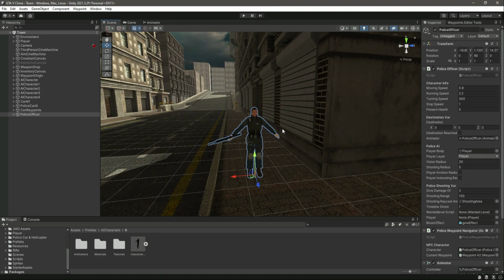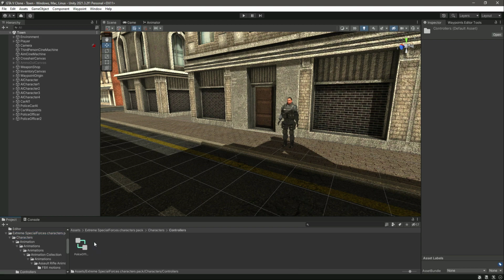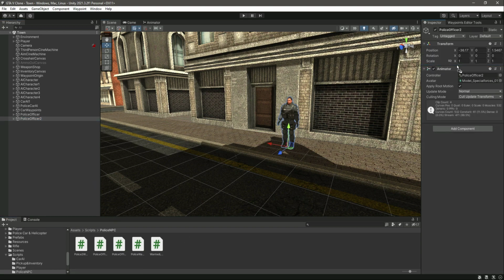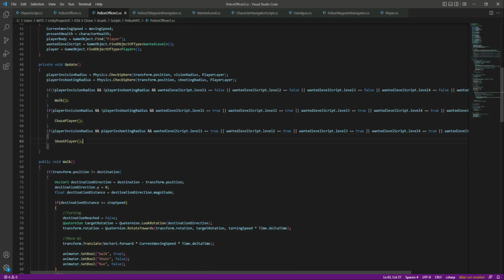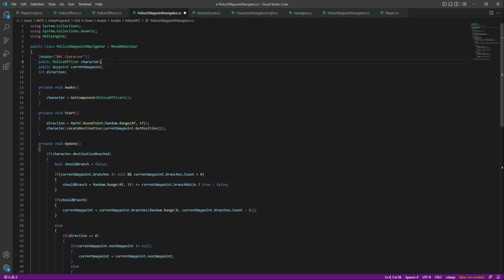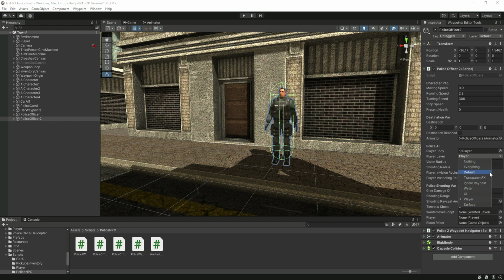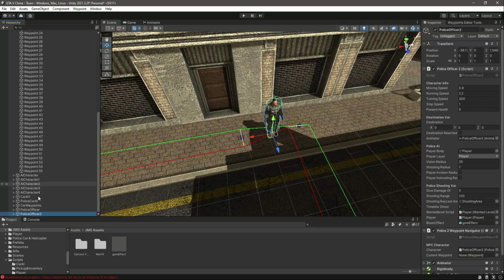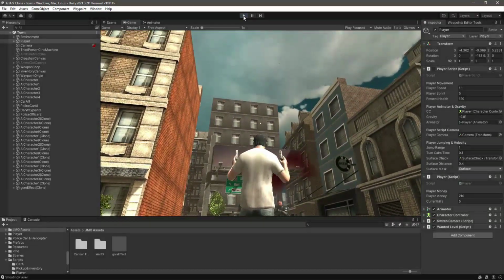Add High Rank Police Officer in Unity3d Game | GTA VI 3d Game Development Course for Beginners 2023